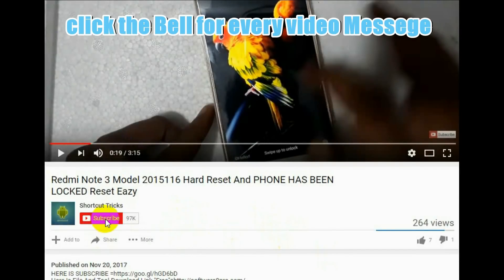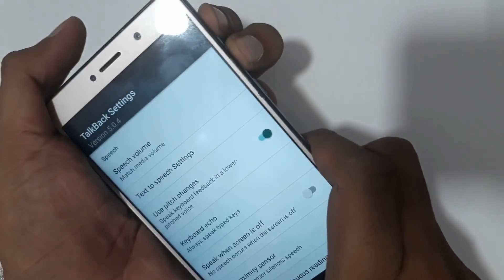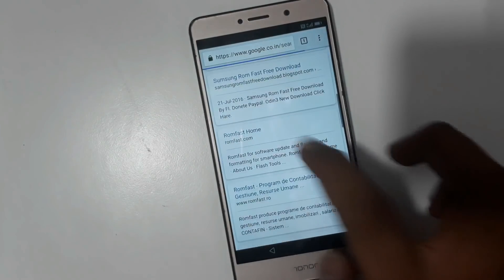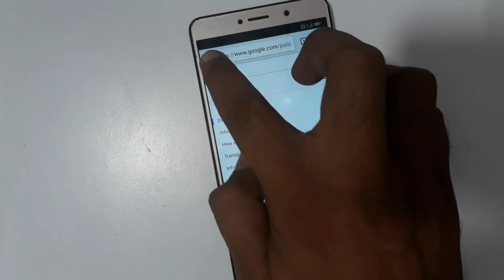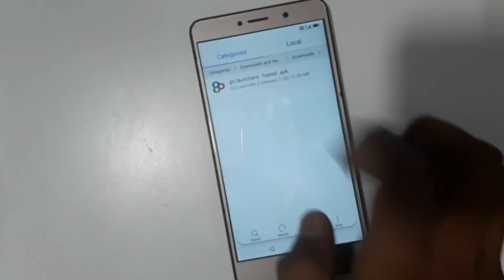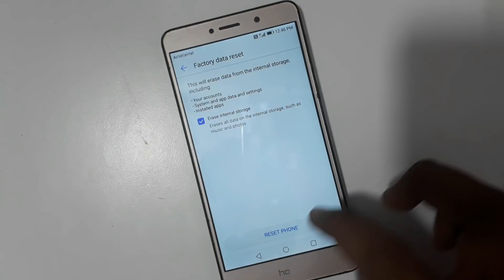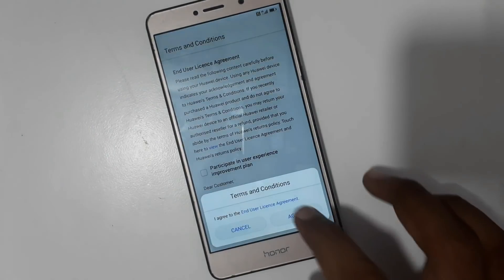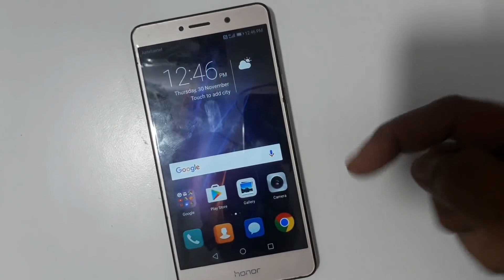Huawei Honor 6X BLN L21 Frp Id Reset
Direct Link=

Huawei Honor 6X  BLN L21